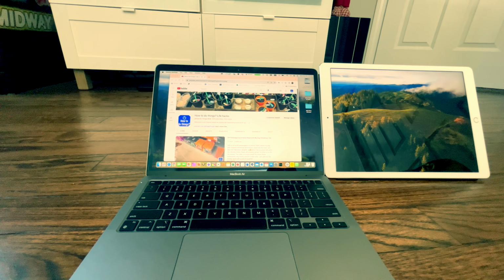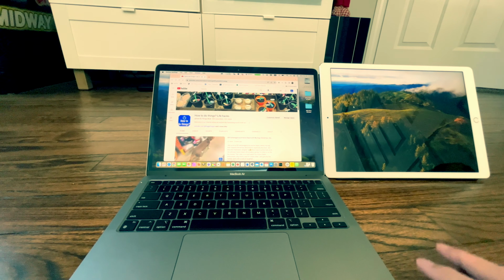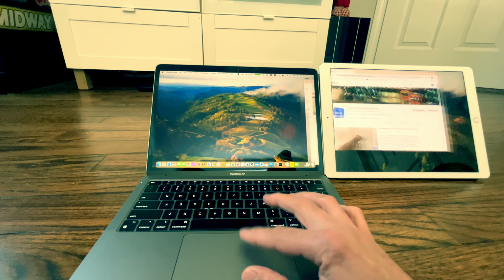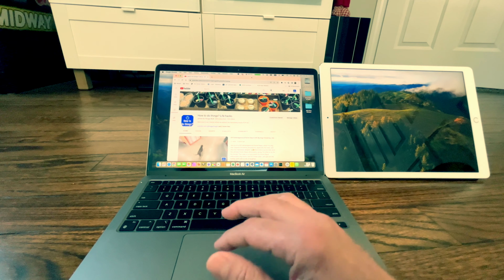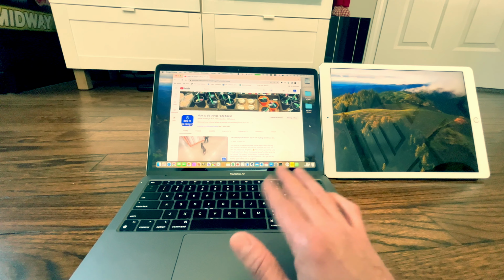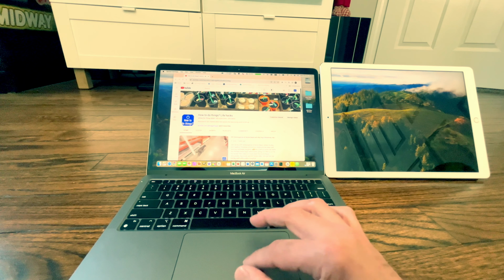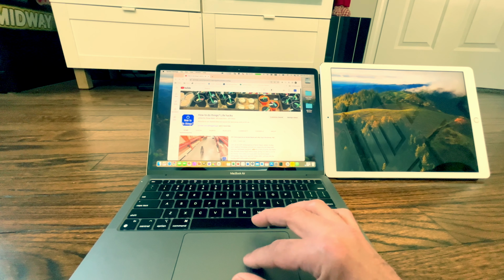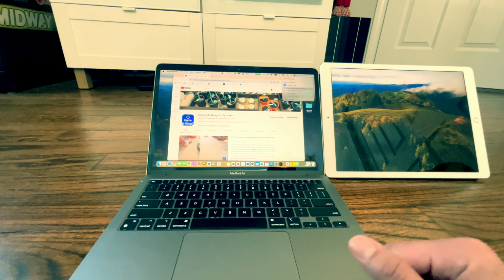Use Your iPad as a Second Screen – Sidecar Setup Guide for MacBook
Unlock the full potential of your Apple ecosystem with Sidecar. In this step-by-step tutorial, we show how to turn your iPad into a second screen for your MacBook—perfect for multitasking, creative work, or expanding your workspace. From checking compatibility and enabling Sidecar to customizing display preferences and troubleshooting common issues, this guide covers everything you need to know. Whether you're sketching with Apple Pencil or managing multiple apps, Sidecar transforms your workflow with seamless wireless integration.